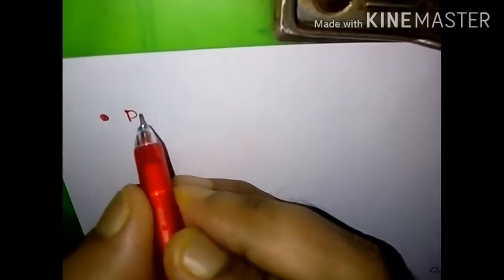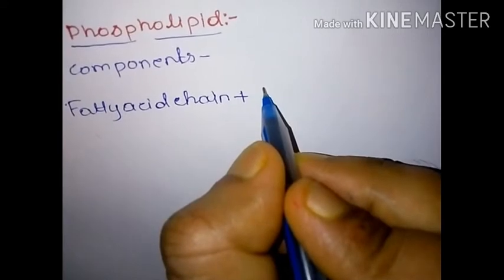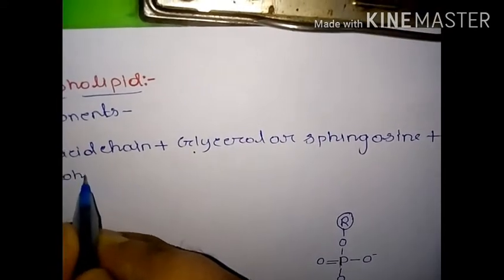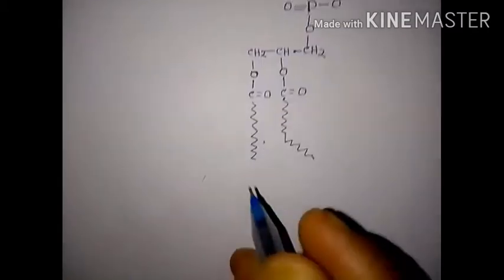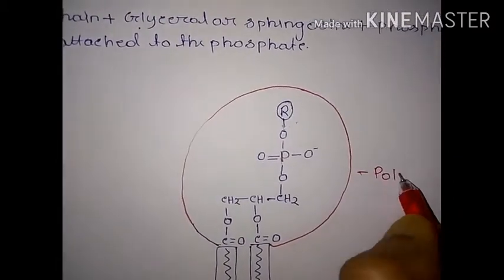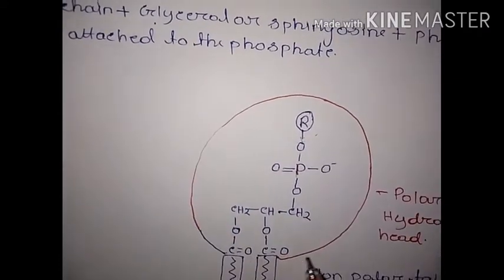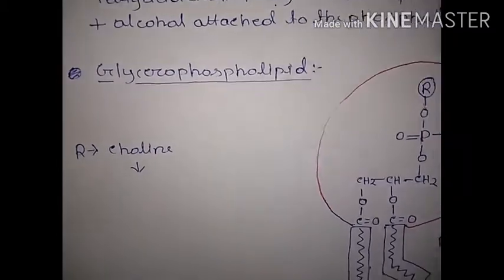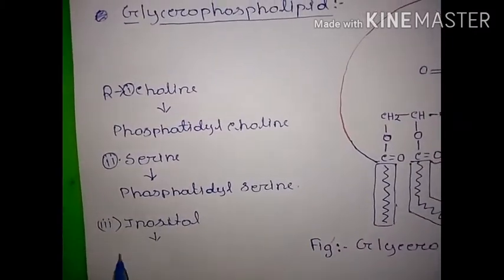Plasmamembrane structure|phospholipids||detail of plasmamembrane structure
Plasmamembrane contains generally two type of lipid .i)phospholipid ii)sphingolipids.
i)phospholipid-fatty acid+glycerol+phosphate+alcohol attached with the phosphate.
ii)sphingolipid-sphingoshine+fattyacyl chain+phosphate+alcohol attaches with phosphate.